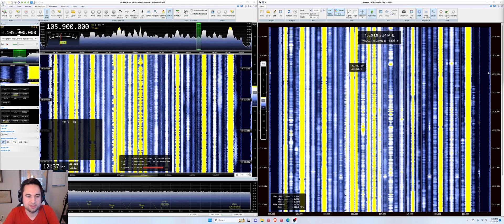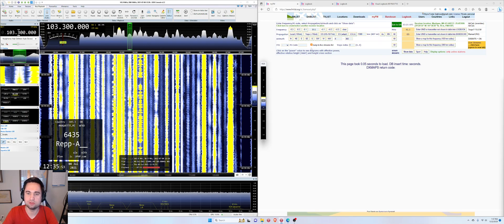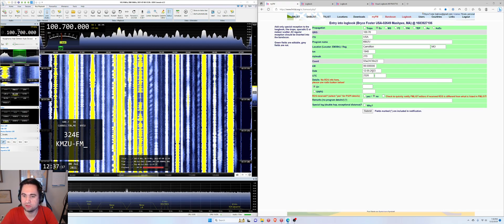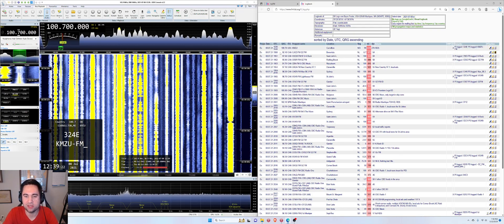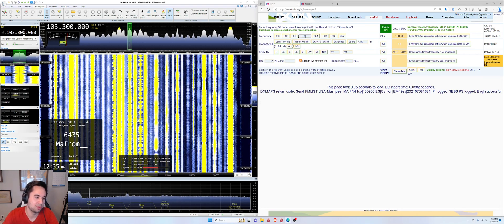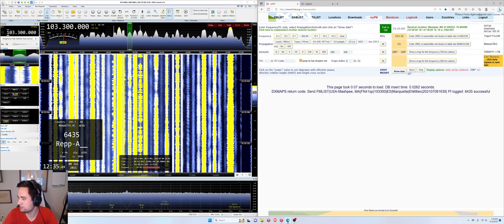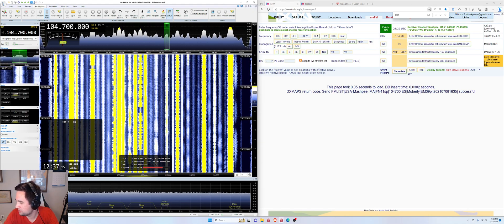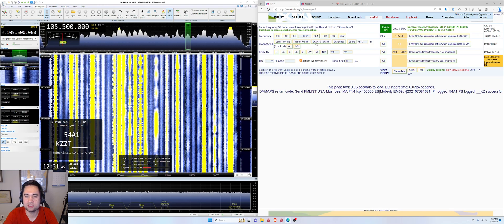FM DX Demo: Quick Logging with FMList & SDR Console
In this brief demonstration, I show how to use two excellent FM DX tools to quickly review and log DX receptions. SDR Console is the SDR Software displayed, which makes reviewing IQ files (recordings of band segments) and RDS reception easy. The online logbook tool is FMList (fmlist.org) which allows users to find FM stations around the world and log your receptions.

I review some tips and tricks that should be helpful for both live and recorded DX sessions. Enjoy!